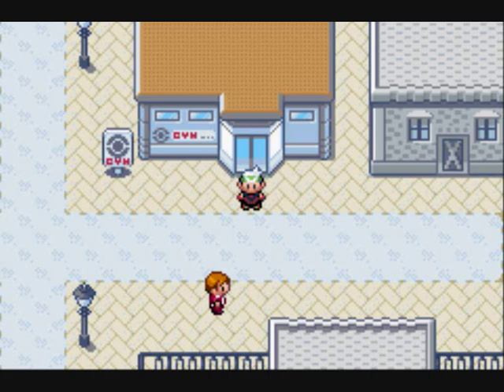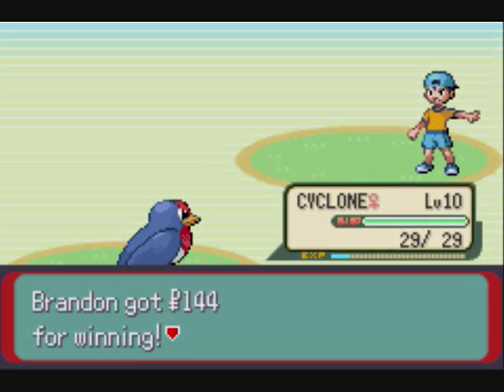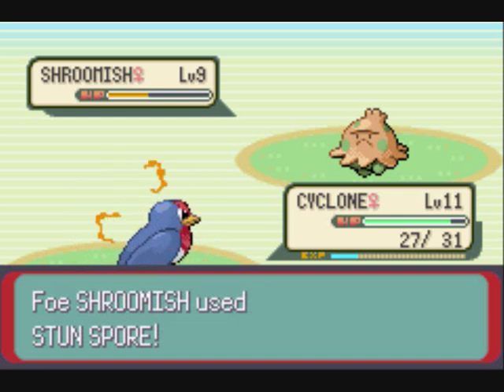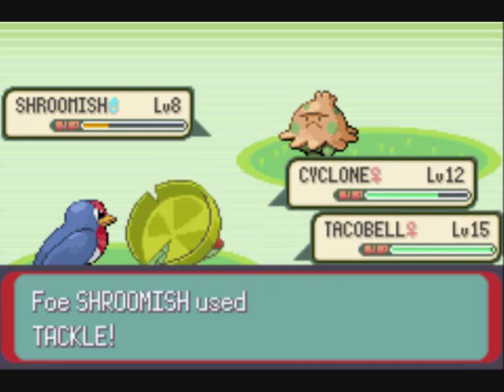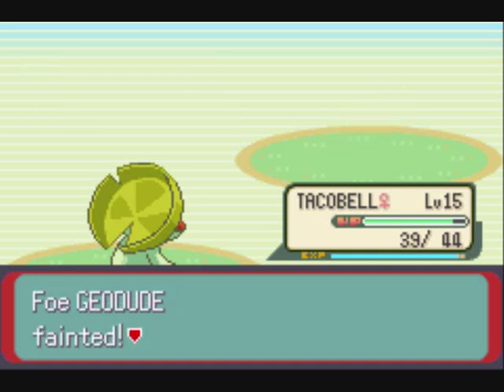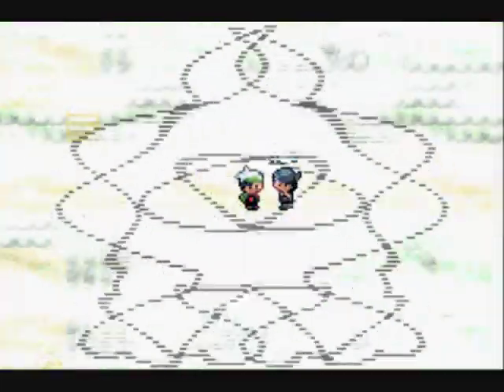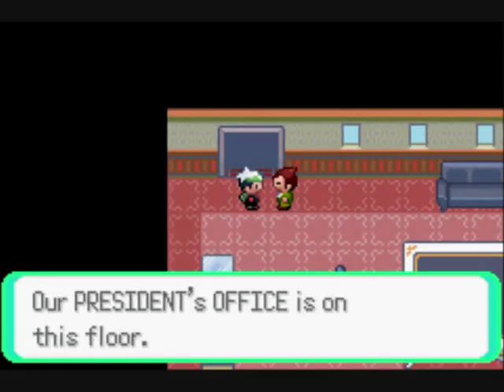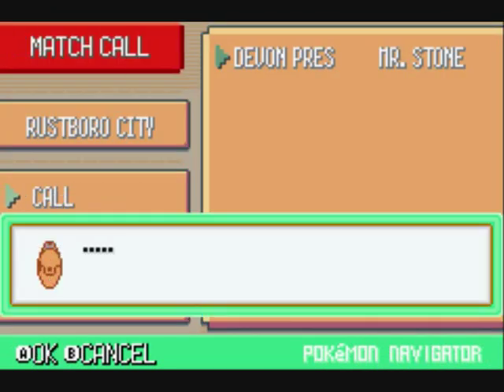Pokemon Emerald - Part 6: Taking Down A Thief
Question: Who is your favorite Group of Villians from any pokemon game

Team Aqua are up to no good again, Stealing the devon goods. Thay need to be stopped and that's what i'll be doing in this episode